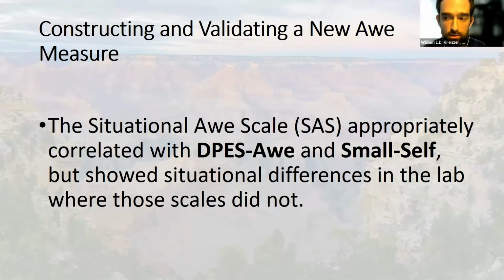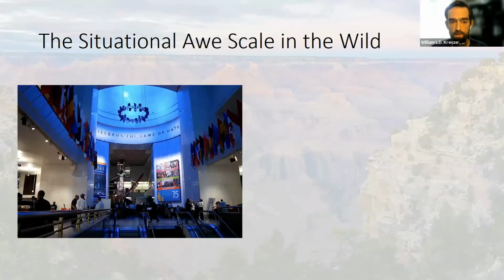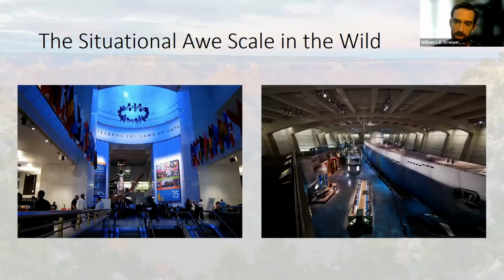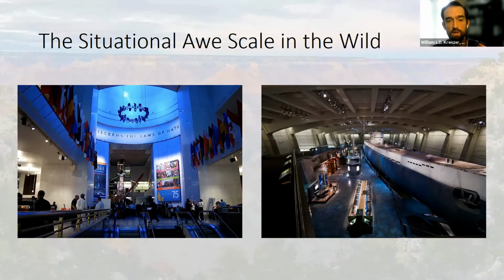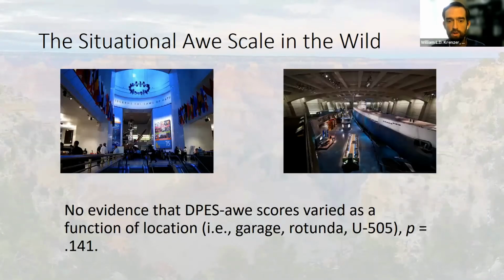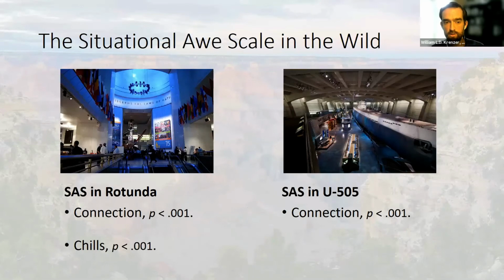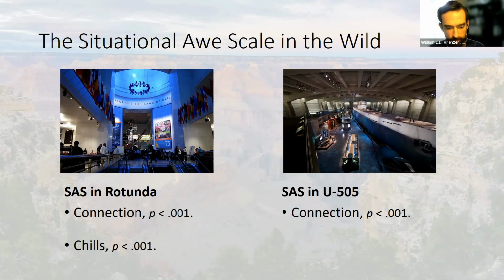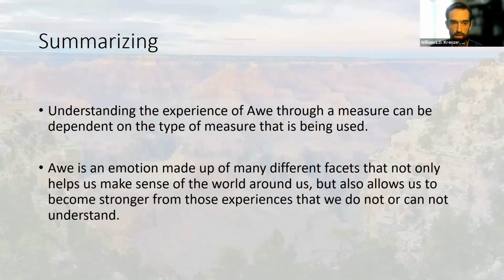The Situational Awe Scale in the "Wild"